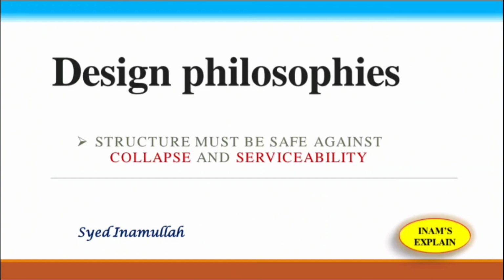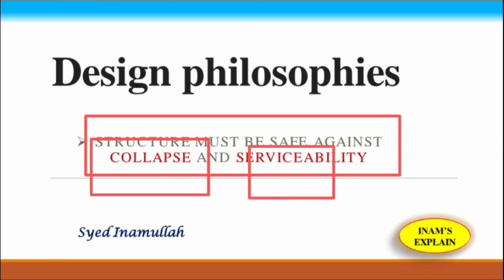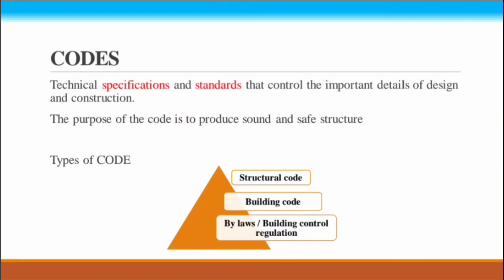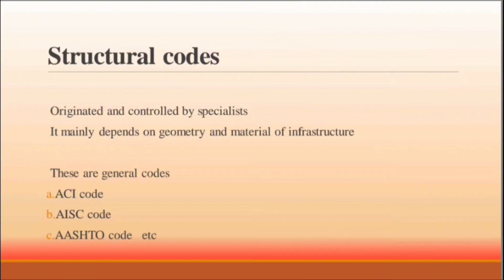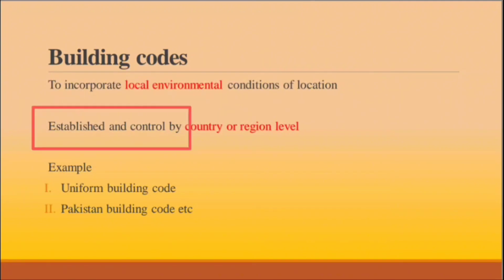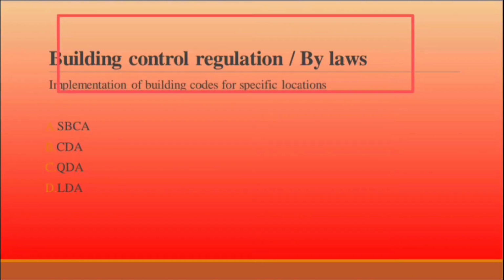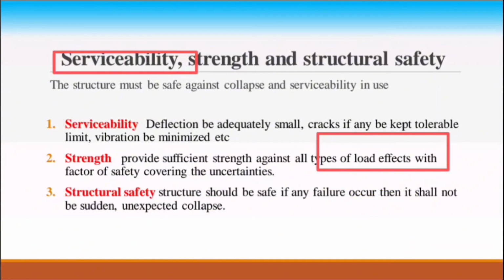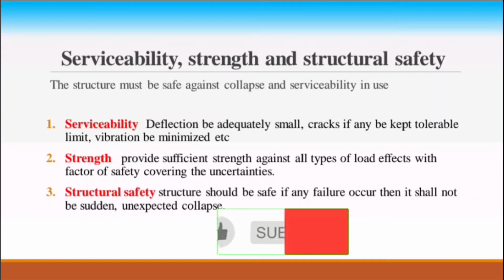Codes, it's types Serviceability and collapse etc